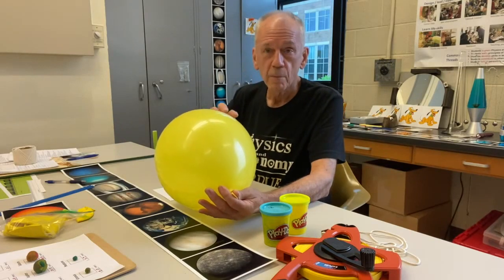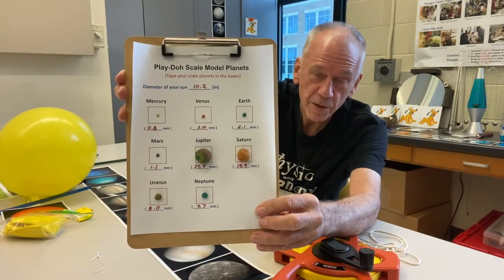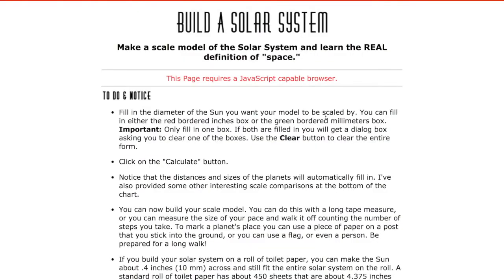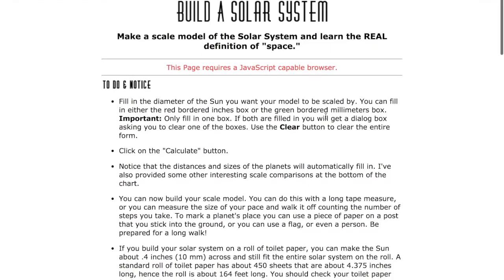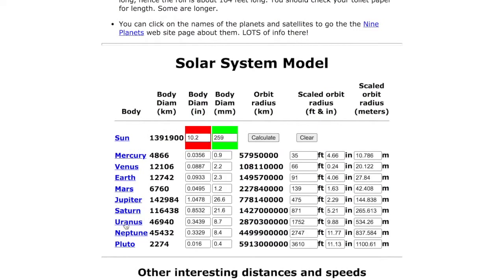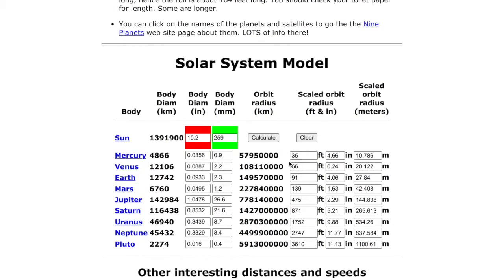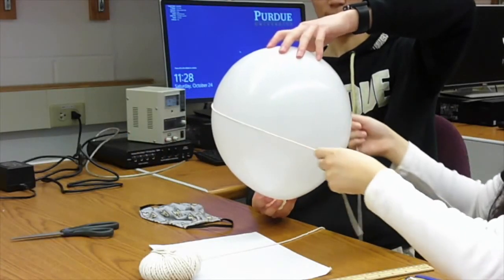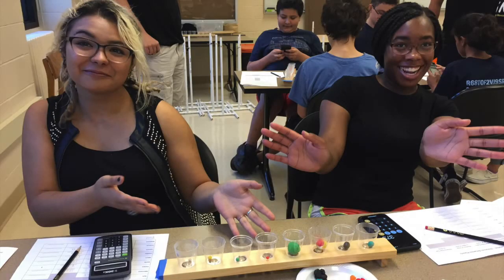Scaling Our Solar System Educator Workshop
A remote workshop for K-12 educators, Scaling Our Solar System gives students a hands-on approach to understanding the breadth of our Solar System in both planet size and distance . Starting with an inflated balloon as the Sun, student teams create a set of planets in PlayDoh, accurately scaled.

With their tiny planets in hand the teams compete outside setting up their own model solar system, with planets accurately placed at scaled distance, creating a walkable model spanning 1000 meters; a 10 minute walk!

All of the written materials to do this lesson, planet images, data tables, PowerPoints, and additional video is available here;

SMAP Outtake - Earth and Our Neighbors; our solar system from the beginning.

Timeline
0:00  It all starts with the sun
1:33  Taking it outside
3:35  The Exploratorium Calculator - finding diameters and distances
6:08  Students running the lesson
7:14  The final result